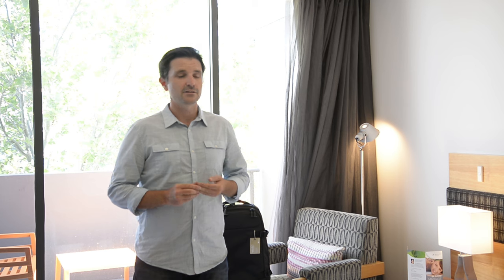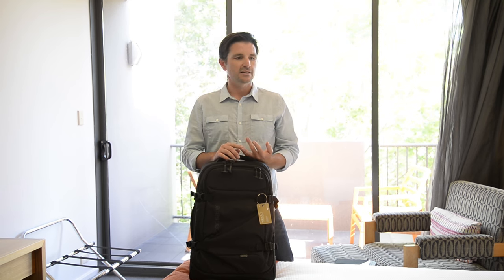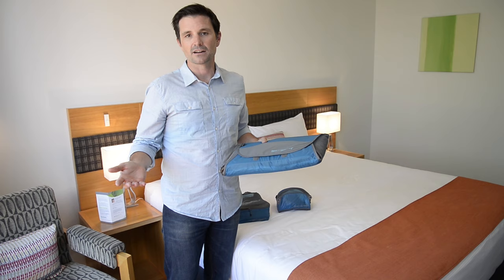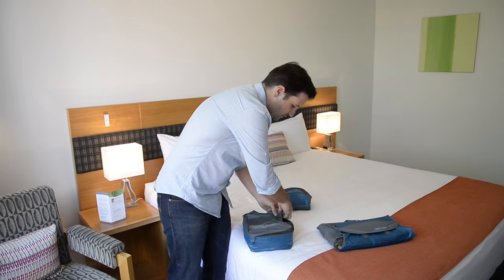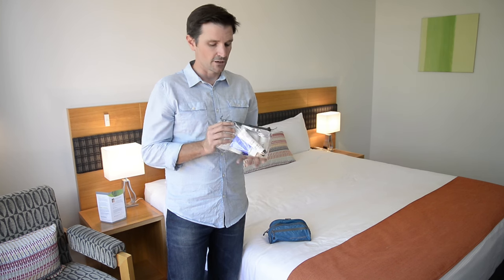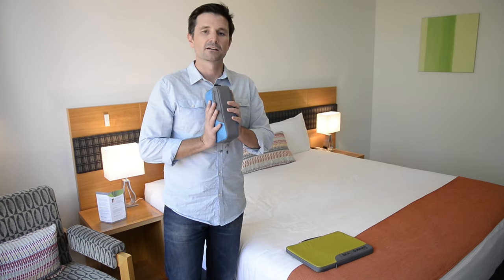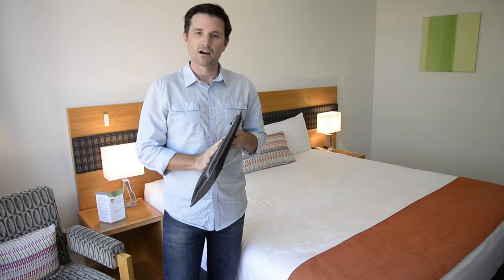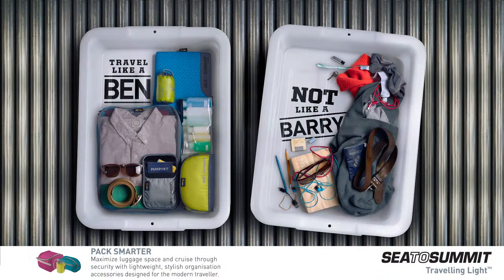Travelling Light with Sea to Summit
International Sales Manager, Ryan, takes you through how he packs for a trip - anywhere from two days to two weeks. Have a watch and get some ideas for how you can save some cash by taking carry on only, and also how you can be a more efficient traveller!